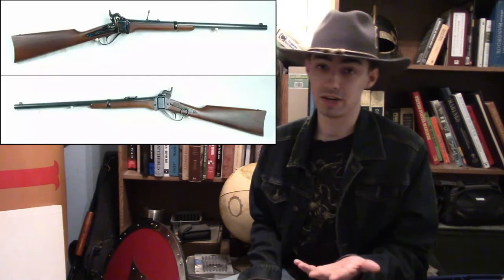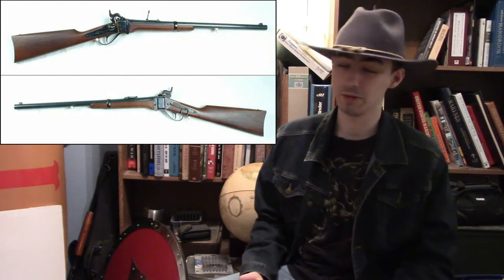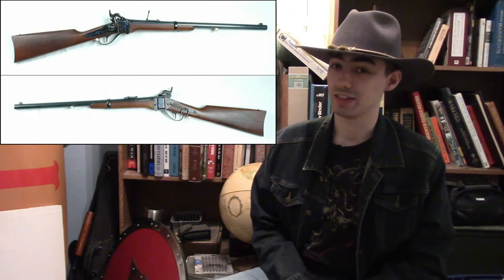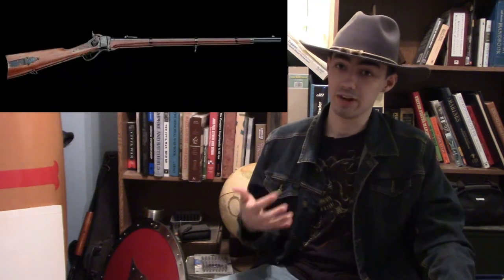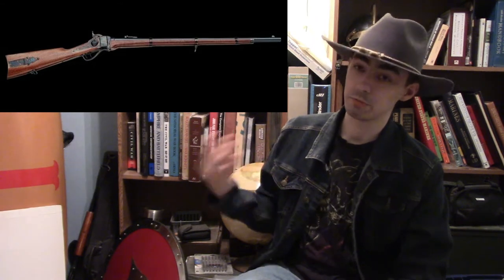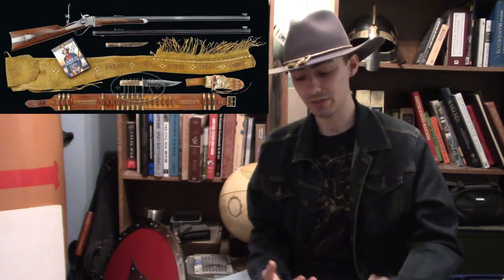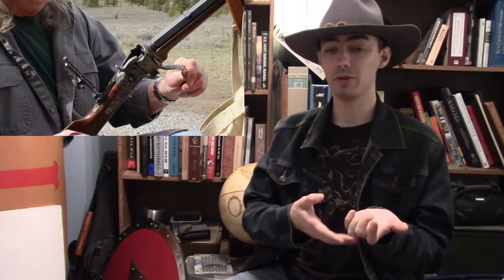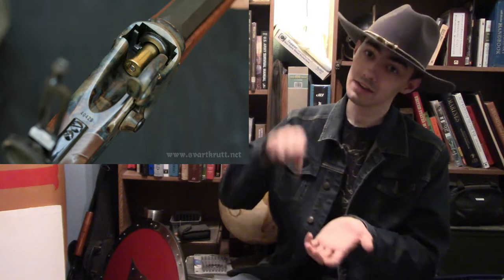History of the Sharps Rifle